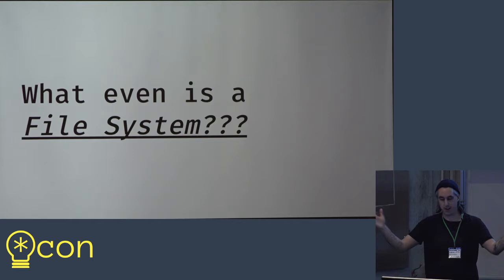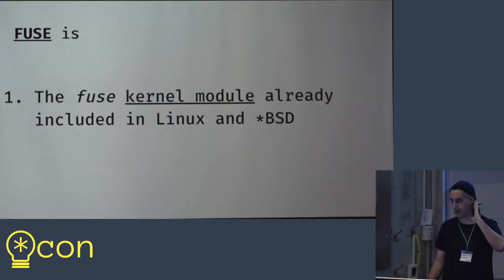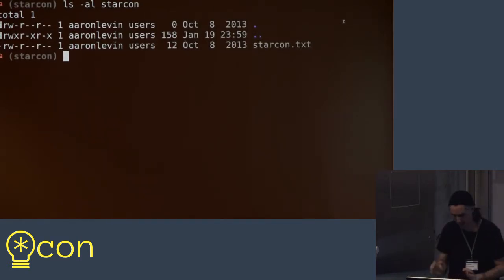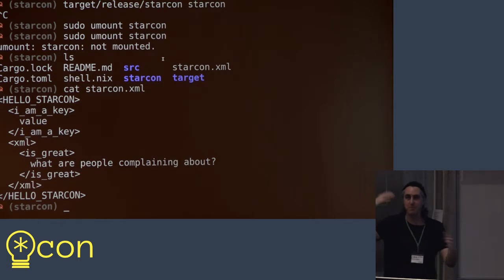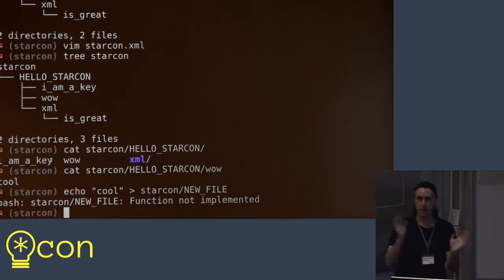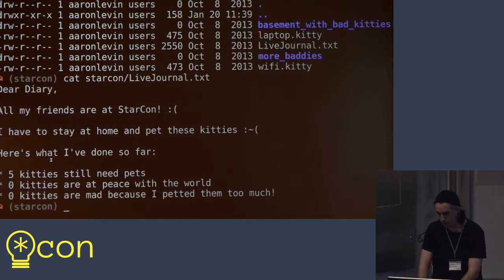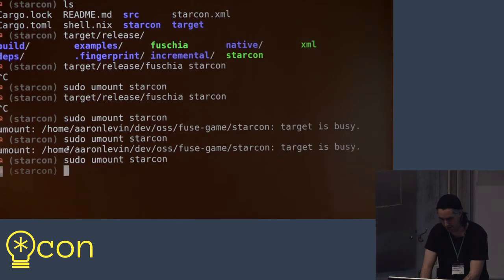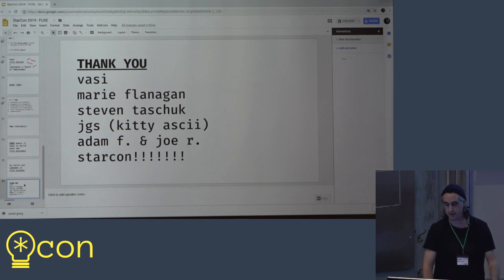Conjure ye File System, transmorgifier! // Aaron Levin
Filesystem in Userspace (FUSE) is a weird interface that lets you create your own File System. Most importantly, this file system can be fake! How fake? Well, fake enough that I made an entire game played entirely by operating on your file system. The game is called Fushia.

This talk will go over FUSE, show some practical demos (a filesystem based on a JSON object), demo my game, and demonstrate what is required to implement file systems using FUSE.

People will hopefully leave this talk being super inspired to create their own file systems!